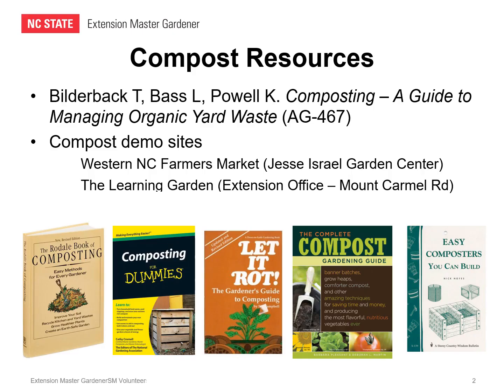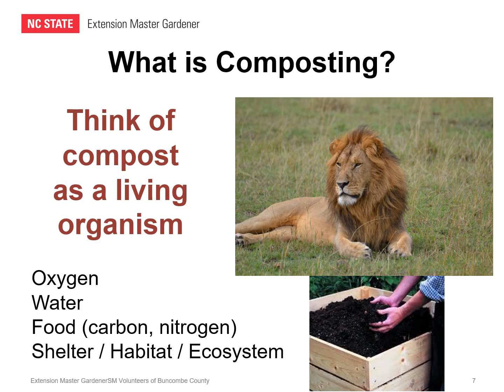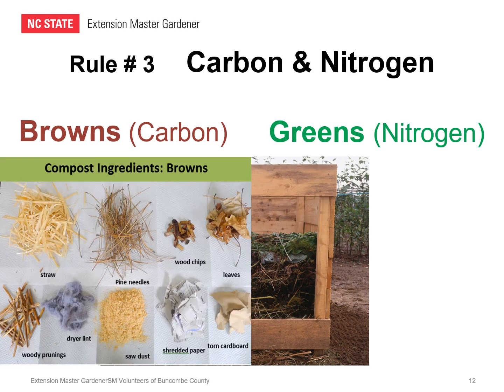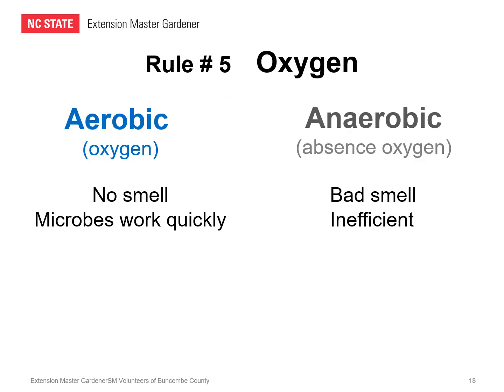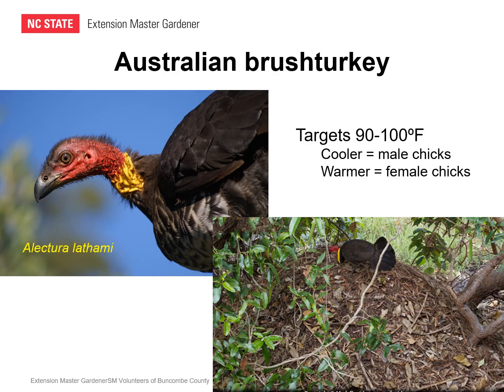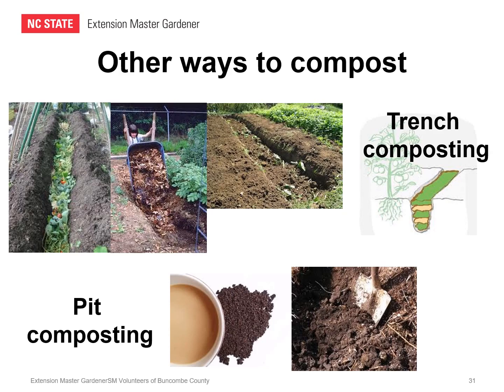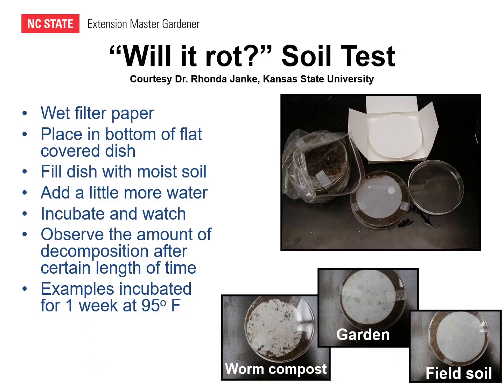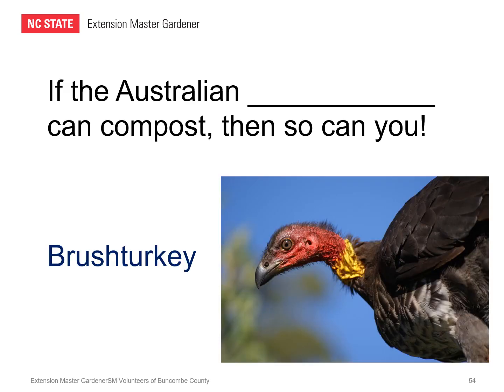Making & Using Compost at Home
0:00 Introduction
2:56 Composting Assumptions
4:40 What is Composting
7:57 Your Composting Environment
10:42 Six Rules of Rot
11:00   1. Mass
12:26   2. Particle Size
13:37   3. Carbon and Nitrogen Sources
20:18   4. Moisture
20:52   5. Oxygen
23:30   6. Time & Temperature
29:52 Leaf Mold
31:35 Compost Containers
33:37 When is it Finished?
34:39 Other Composting Methods
39:32 Use & Benefits
44:00 Compost Troubleshooting
45:57 Compost Tea
46:39 Summary